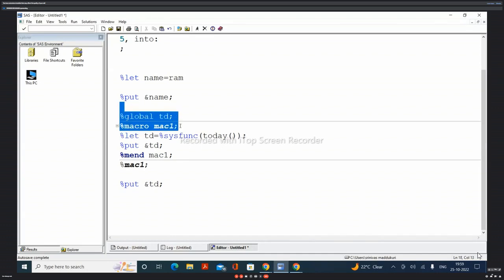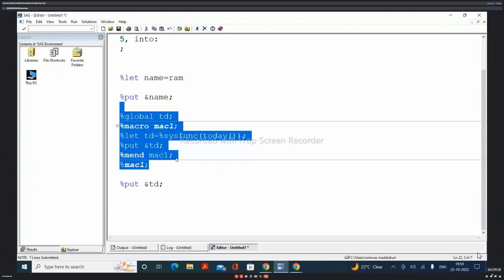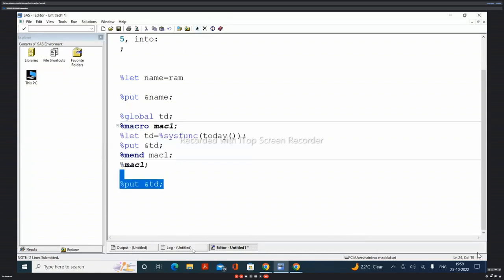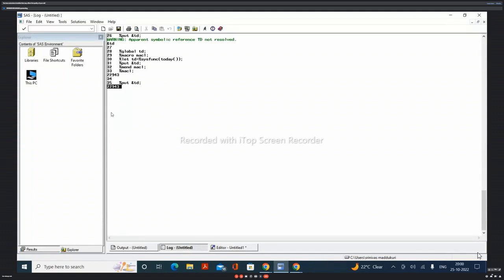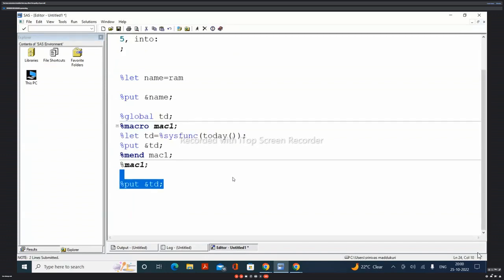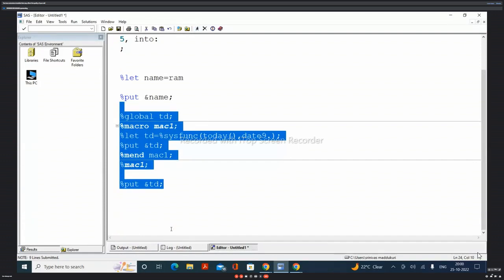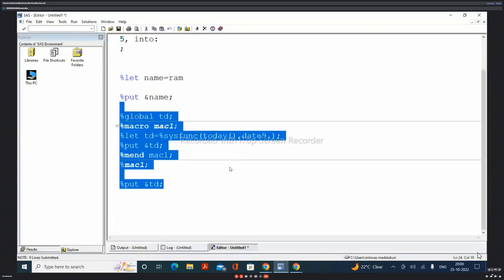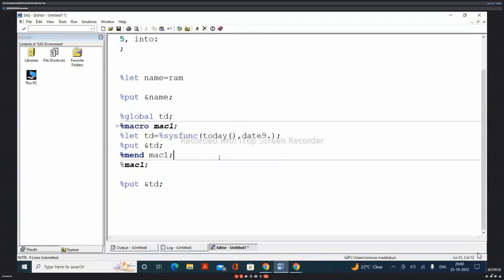5 macro||MACROS IN SAS || ADVANCE SAS || SAS ADVANCESAS MACRO|| CADAVUKO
MACROS IN SAS || ADVANCE SAS || SAS ADVANCESAS MACRO|| CADAVUKO